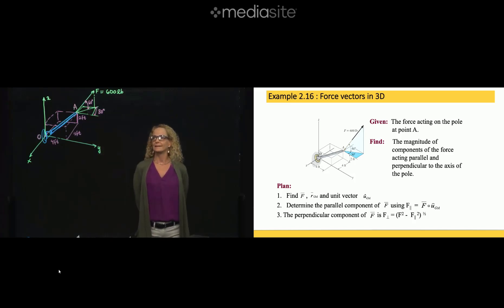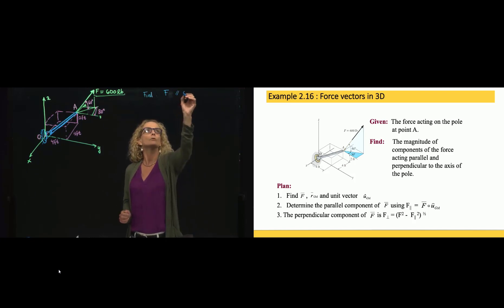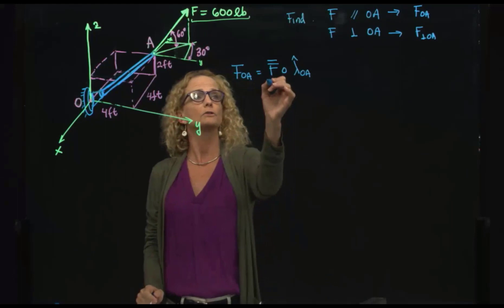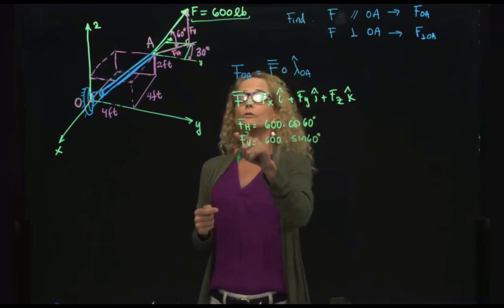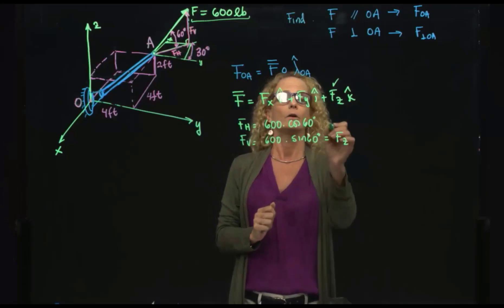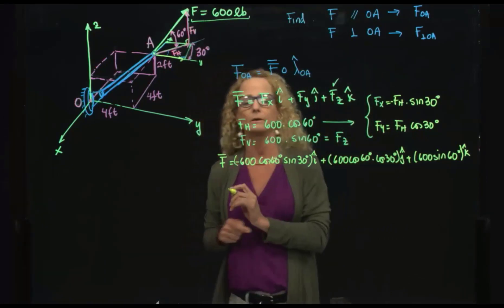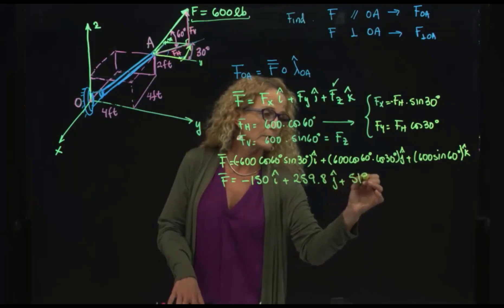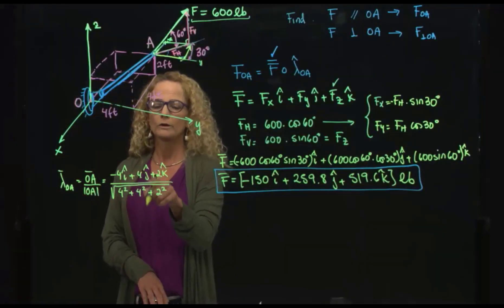STATICS, Example 2.16 Vectors in 3D